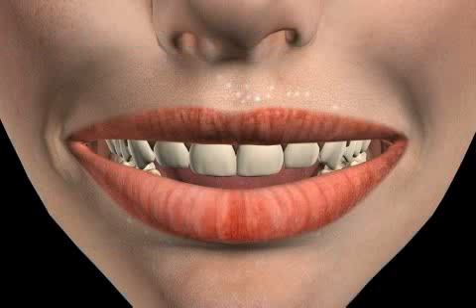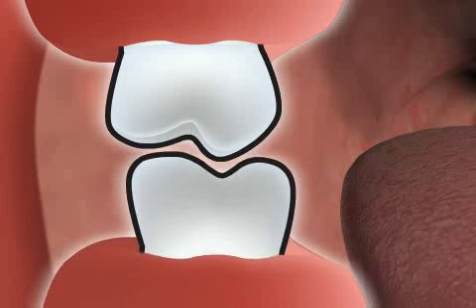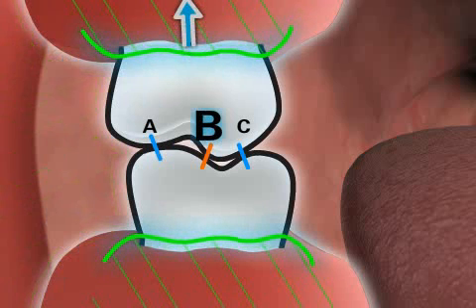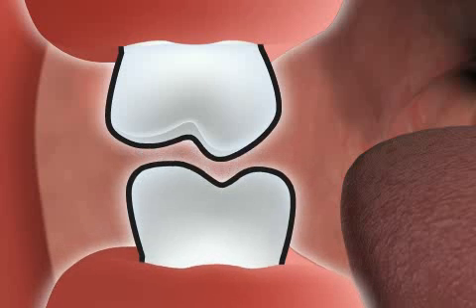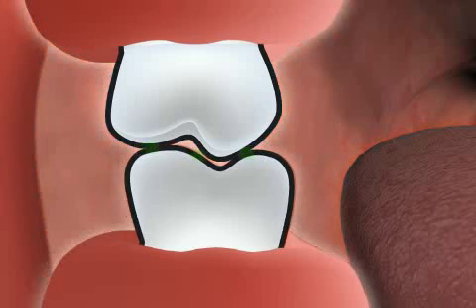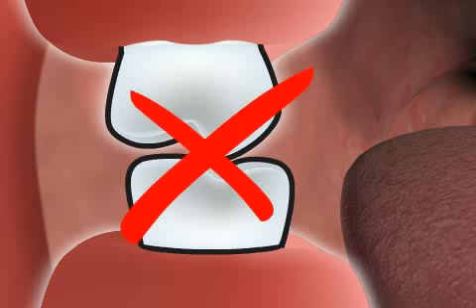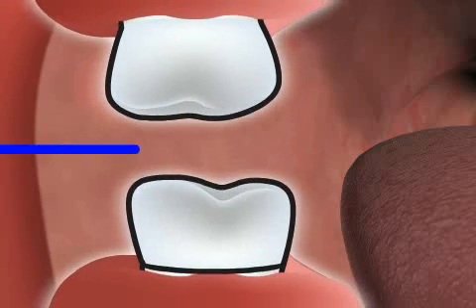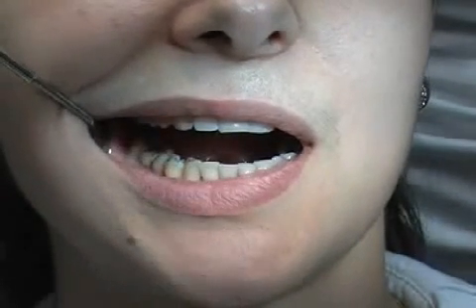Optimal Tooth Crown Contacts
In the field of dentistry, ABC contacts is the term used to describe the contacts between opposing teeth in the posterior region of the jaw.